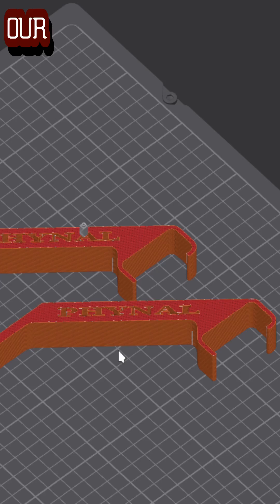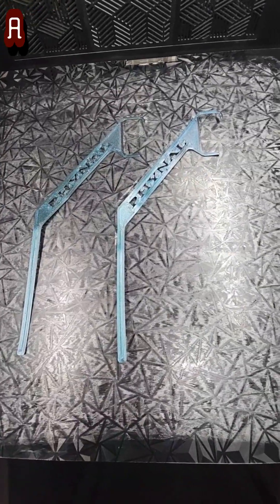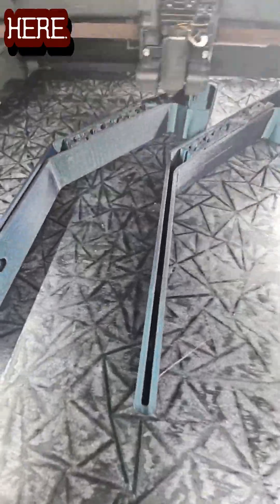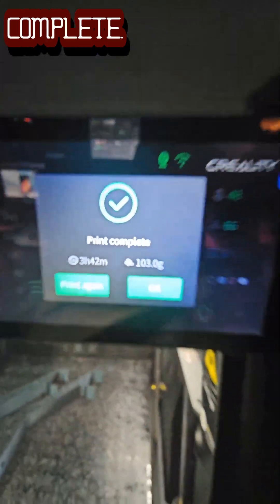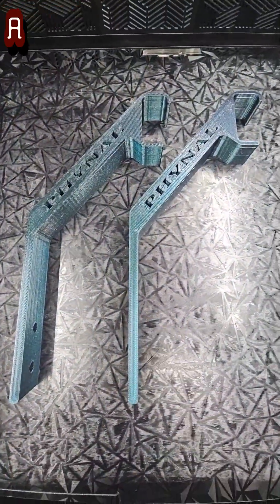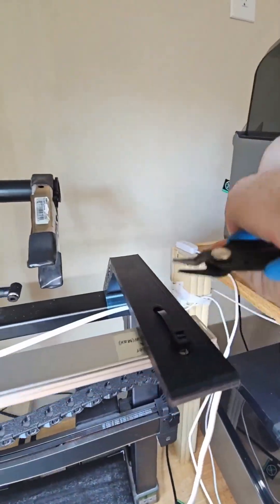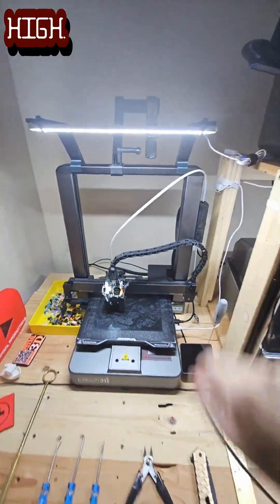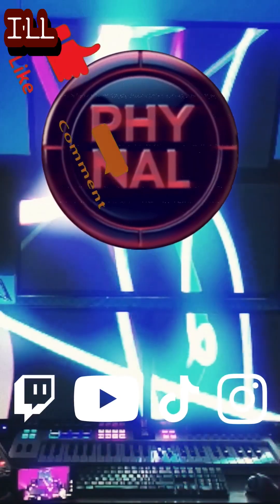⚡ Customized LED Light Bar for Creality HI 🔥 Epic 3D Printer Upgrade That Glows!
🔥 This custom LED light bar turns the Creality HI into a futuristic powerhouse! From design to final print, watch how a glowing upgrade transforms your 3D printer into an epic workstation centerpiece.

⚡ What’s in this video:
🎨 Designing a custom LED light bar
🖨️ Printing with Burnt Titanium PETG
🔥 Full print specs for makers
⚙️ Creality HI showcase with glowing upgrade

✨ Whether you’re into Creality HI mods, 3D printer hacks, or just love epic lighting projects, this is the build you need to see!

⚙️ GEAR IN THIS VIDEO:
🖨️ Creality K2 Plus (w/ CFS)
🖨️ Creality HI Combo (w/ CFS)
💡 LED Lights
🔍 3D SCANNER
🧪 PTFE TUBING
💨 FILAMENT DRIER
⏹️ 3D BUILD PLATE 1
🔳 3D BUILD PLATE 2
🪛 FANTIK ELECTRIC SCREWDRIVER
🎹 ARTURIA KEYLAB49
🎛️ AKAI FIRE
🎹 AKAI MPKmini
⌨️ LOGITECH KEYBOARD
🖱️ LOGITECH MOUSE

🧪 PRINT SPECS:
🕒 Print Time: 3h46m
⚖️ Filament Weight: 102.61g
📏 Filament Length: 34.40m
💲 Filament Cost: $2.05
🔄 Filament Change Times: 0

🖨️ Printer: Creality K2 Plus
🛠️ Slicer: Creality Print
🔄 Filament System: Spool Holder
🎨 Filament: Burnt Titanium PETG
🔥 Nozzle: 0.4
🛠️ Print Bed: PEI Texture Surface
🌀 Bed Adhesive: Glue Stick

💽 Preset: 0.20mm High Quality @Creality K2 Plus 0.4 nozzle
🧩 Quality: Stock
⛓️ Strength: Wall loops: 5, Top shell layers: 5, Bottom shell layers: 5, Sparse infill density: 0
⚡ Speed: First layer: 25, First layer infill: 50, Outer wall: 150, Top surface: 150
🛠️ Support: Stock
🎨 Multifilament: Enable: unchecked
🏗️ Others: Brim type: No-brim
❄️ Cooling: Stock

🎯 DOUBLE-TAP if this blew your mind!
💡 SAVE this for your next 3D printer mod!
🎬 WATCH till the end for epic lighting!
⚡ DROP an emoji if you’d build this today!
👍 LIKE if you love 3D printer mods!
📢 SHARE this with your maker crew!
🔧 What’s your go-to slicer hack for clean prints?

📢 Follow me for more epic content!

TAGS 🏷️
Hashtag Format